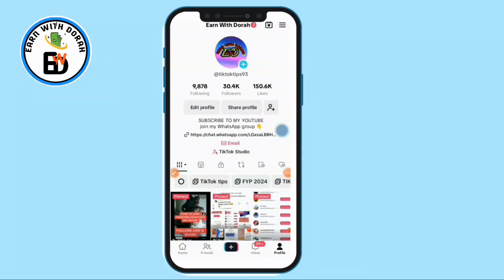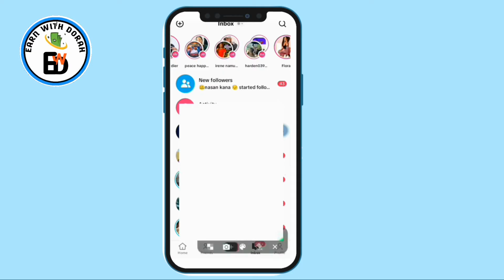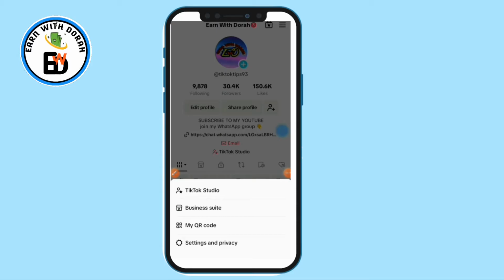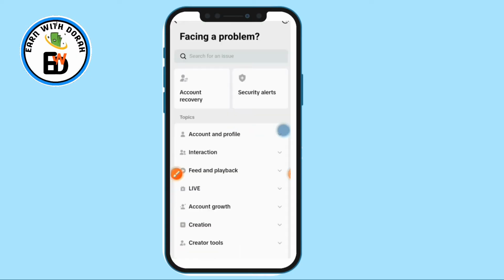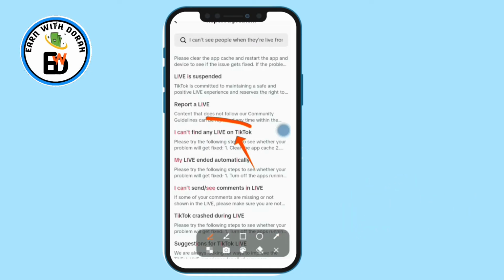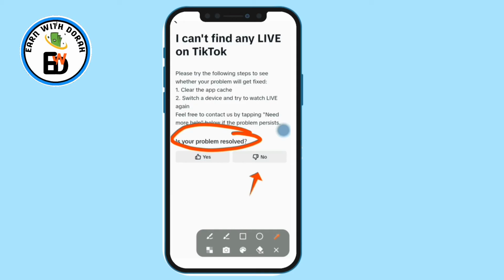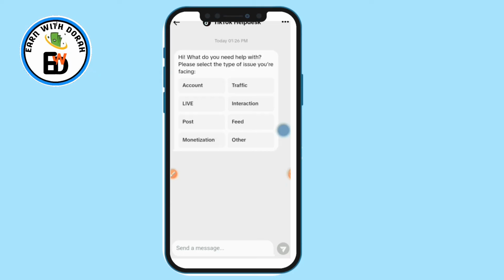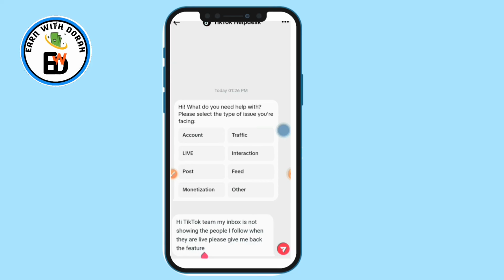FIX tiktok inbox doesn't show Live | I can't see when the accounts I follow go live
Tiktok inbox doesn't show the people i follow lives
In this video, I'm address a common issue TikTok users face: the inability to view the live streams of people they follow directly from the top of their inbox. If you've been struggling to catch up with your favorite creators when they go live, worry no more! We will provide you with step-by-step instructions to ensure you never miss a moment of your followers' live content again.